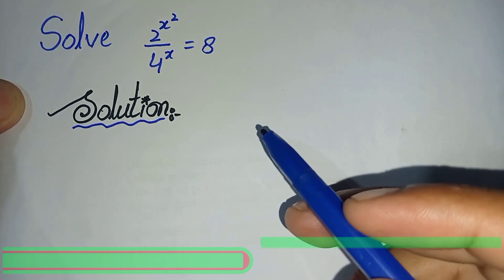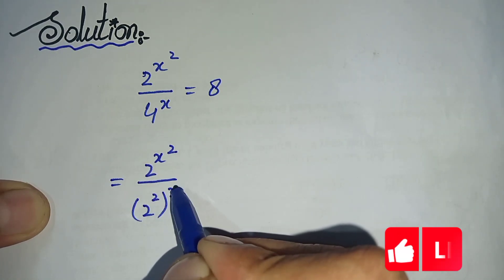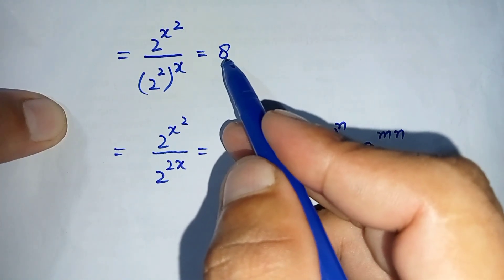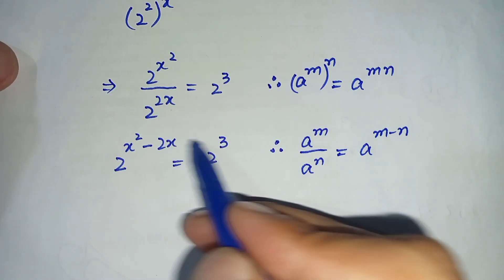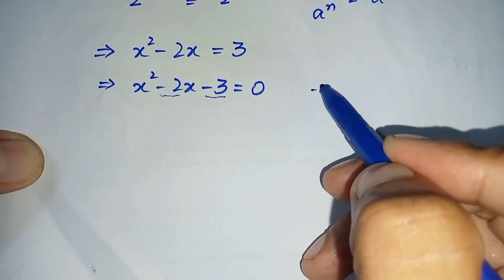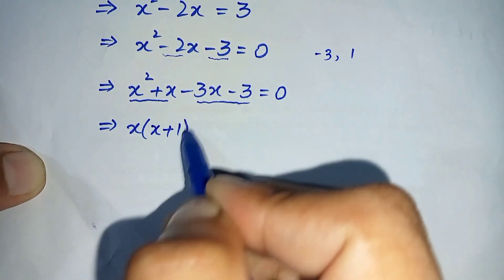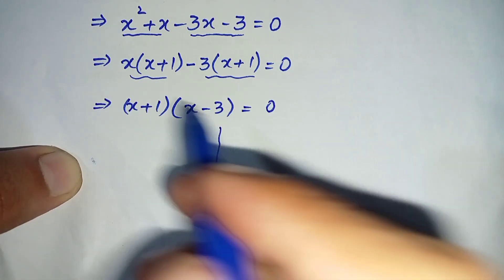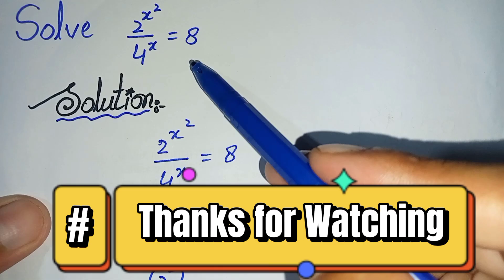A Very Beautiful Exponential Math Problem | Math Olympaid Problem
A Very Beautiful Exponential Math Problem | Math Olympaid Question

olympiad mathematics
math olympiad
olympiad
International Olympaid
Olympaid Mathematics
exponential equations
math olympiad questions
mathematical olympiad
math olympiad training
exponential
exponential equation
exponential problems
Exponentials
olympiad math
olympiad question
math problems